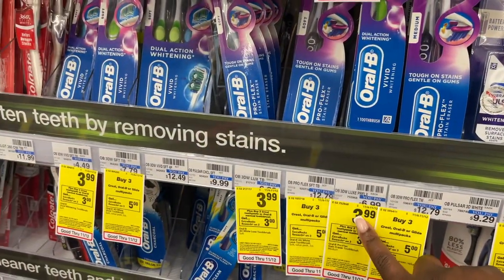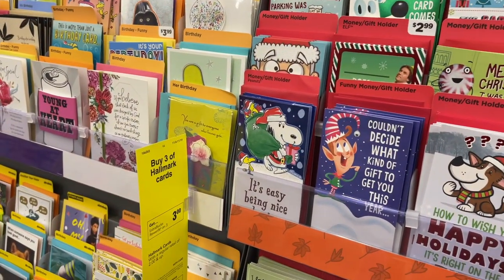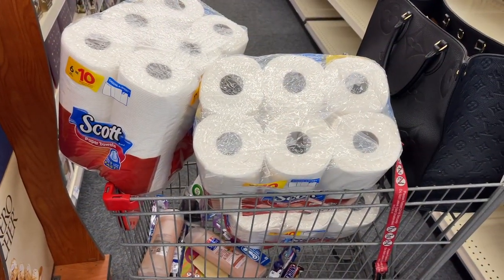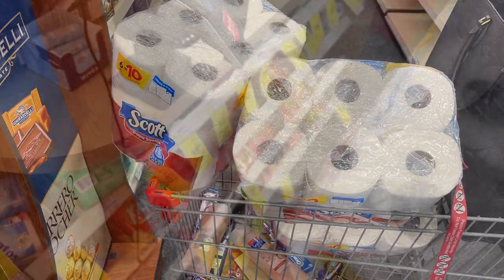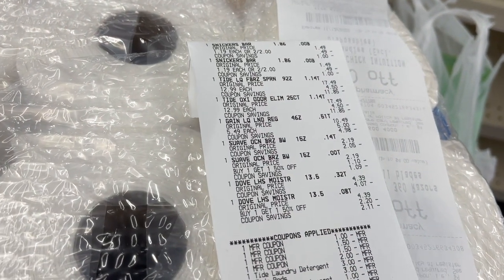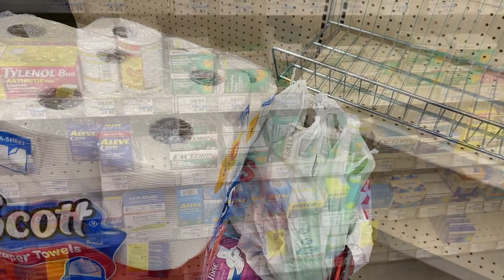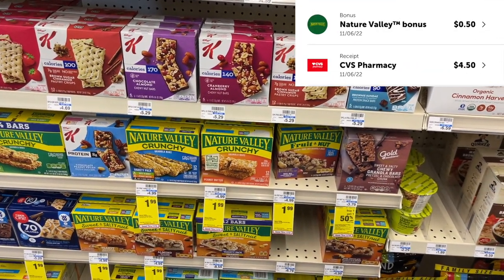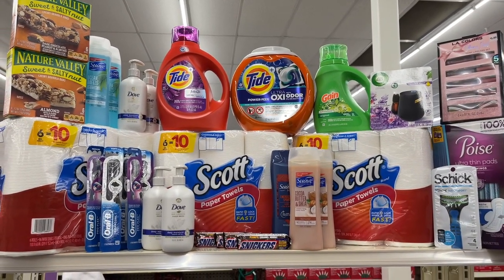CVS Free & Cheap Couponing Deals & Haul | 11/6 - 11/12 | Easy Digital Deals | $5 Money Maker!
//CVS Carepass
Sign up to try the CVS Carepass program for FREE for one month here and enjoy a $10 Extrabuck reward loaded to your account as a thank you.

//HOT DEALS 🔥
Save Over 50% on a Sam's Club Membership - 1-Year for only $24.99!